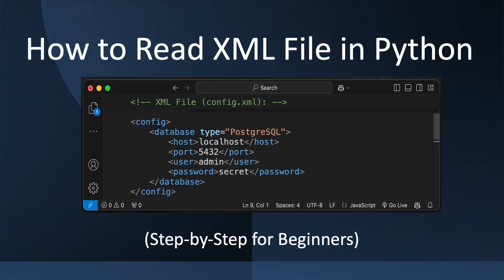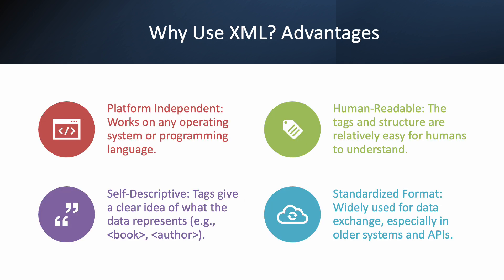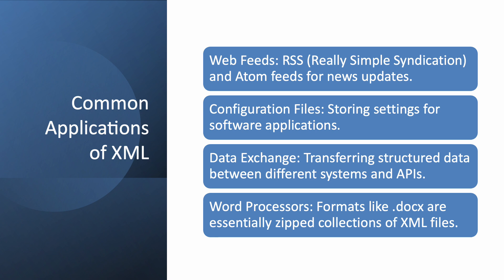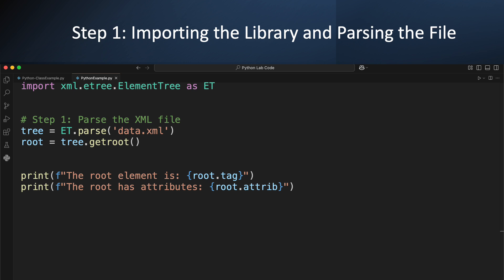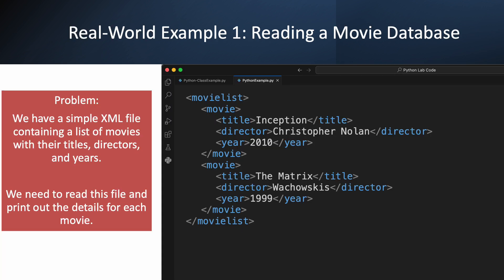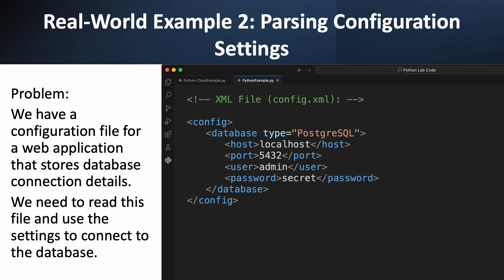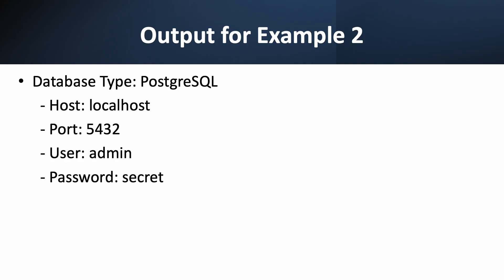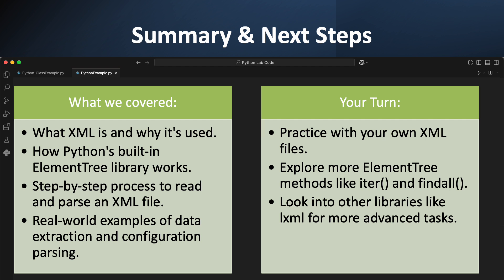How to Read XML File in Python (Step-by-Step for Beginners)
Learn How to Read XML Files in Python Easily with xml.etree.ElementTree – Step-by-Step Tutorial for Beginners!

If you’ve ever wondered how to work with XML data in Python, this beginner-friendly tutorial will walk you through everything step by step. We’ll use Python’s built-in xml.etree.ElementTree module to read, parse, and extract data from XML files without installing any extra libraries.

📌 In This Video You’ll Learn:
What XML is and why it’s used
How to load and parse an XML file in Python
How to access elements and attributes with ElementTree
Iterating through XML data (loops and tags)
Extracting text values and attributes from XML nodes
Writing clean, readable Python code for XML parsing

💡 Whether you’re working on data processing, configuration files, or web scraping, knowing how to handle XML files is a must-have Python skill. This tutorial is designed for absolute beginners and will give you the confidence to start working with XML right away.

🔥 Why You Should Watch:
Clear, step-by-step explanation
No prior XML knowledge required
Beginner-friendly code examples
Useful for data science, web dev, and automation